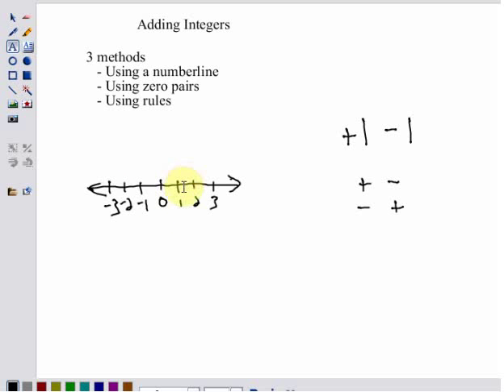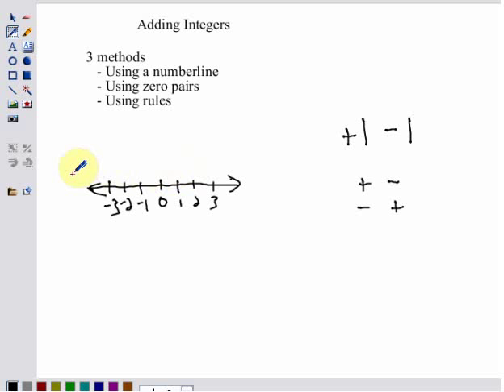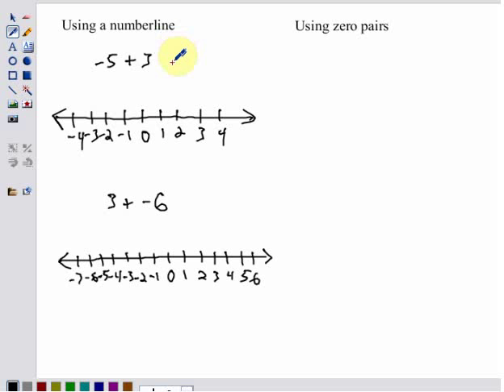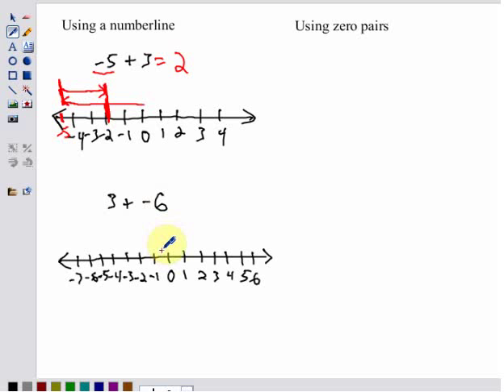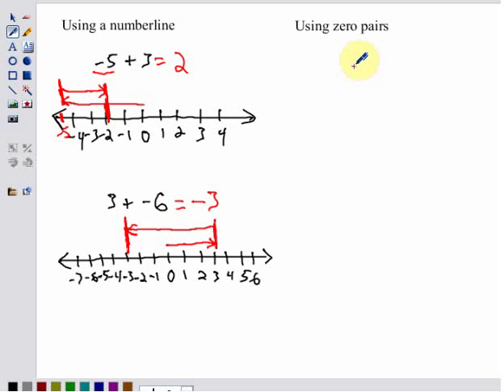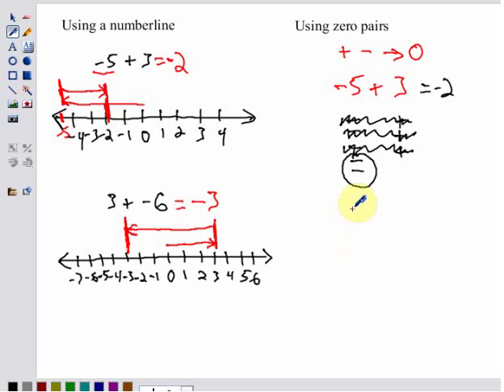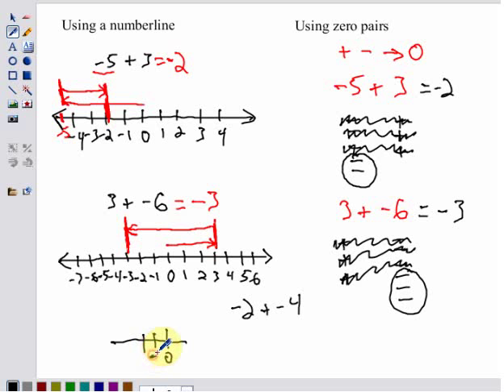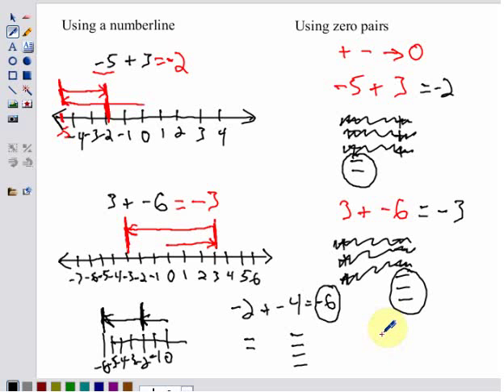Adding Integers - Number Line and Zero Pairs